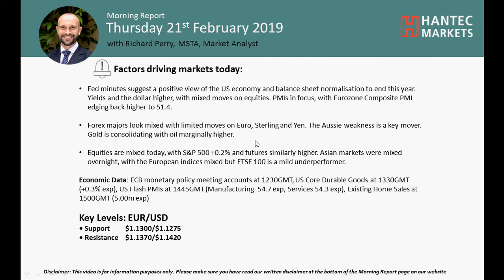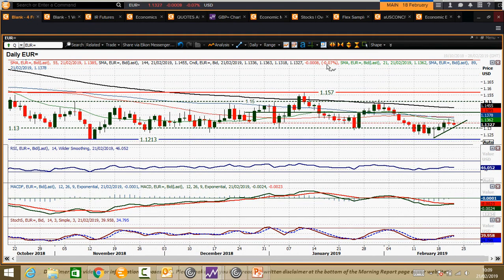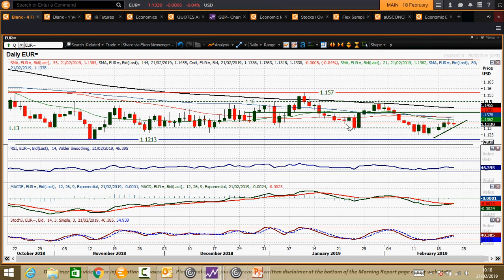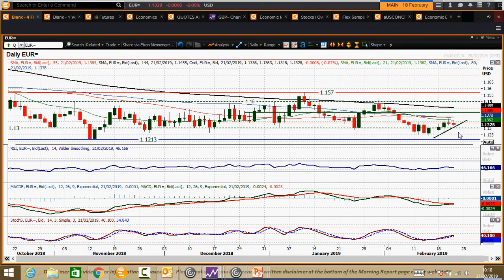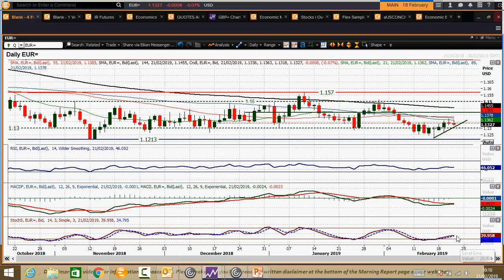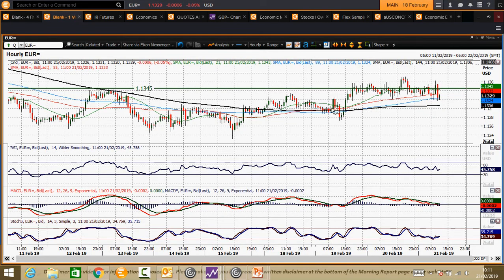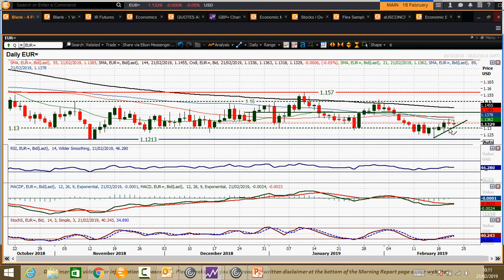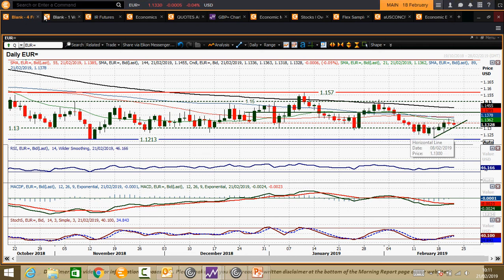EUR/USD Technical Analysis - Hantec Markets 21/02/2019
Can the euro find traction in the recovery?